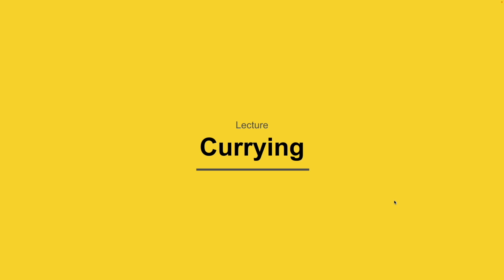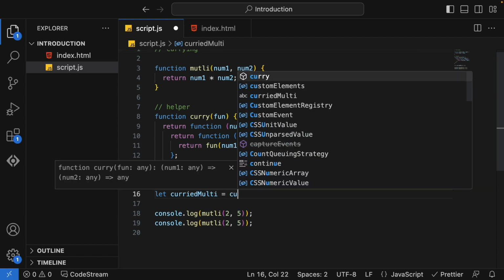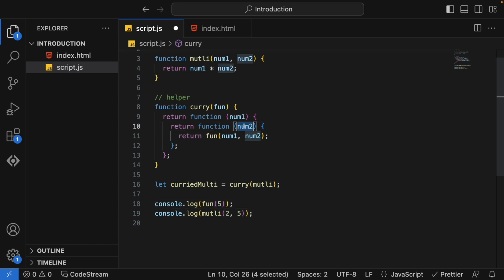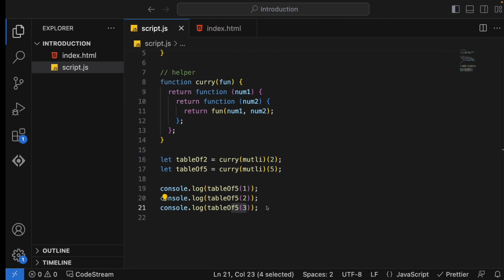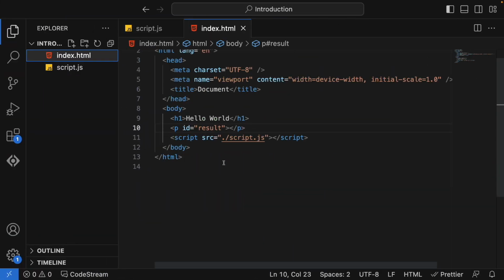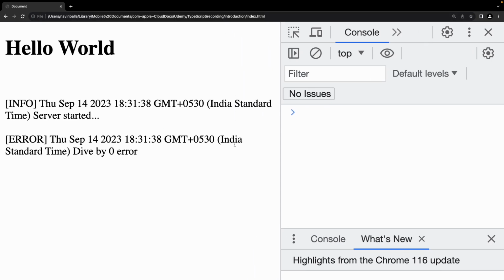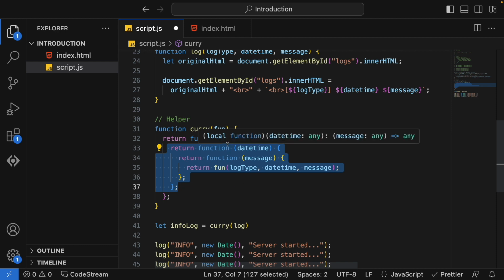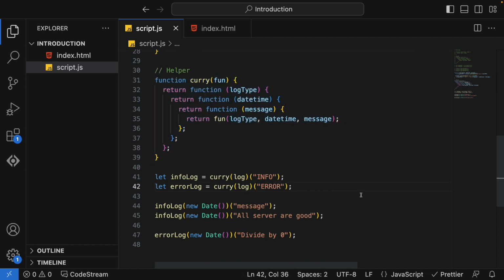Javascript - Currying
In this video tutorial, will see 'Javascript Currying' in detail with examples.